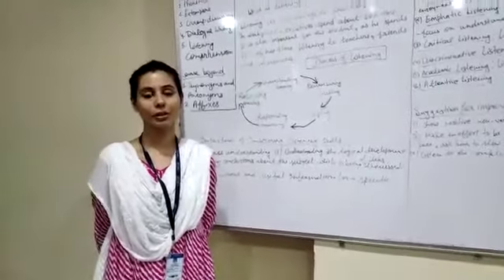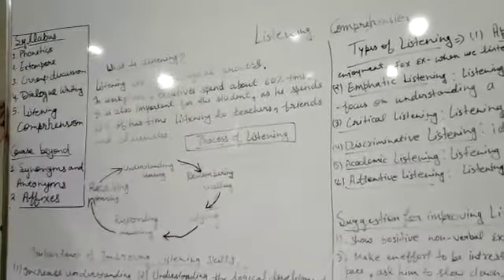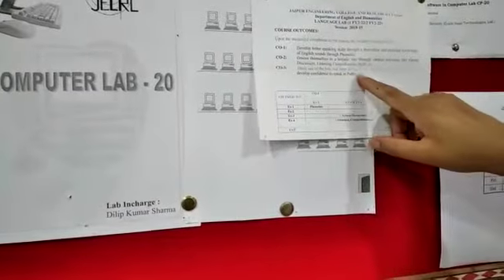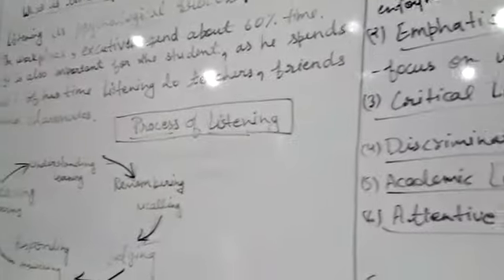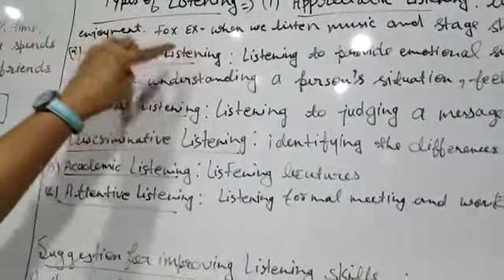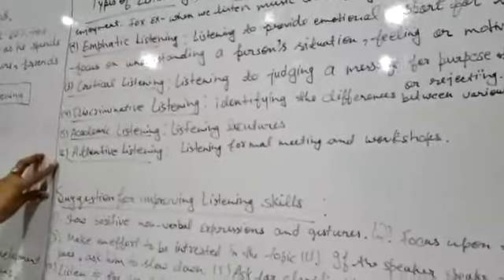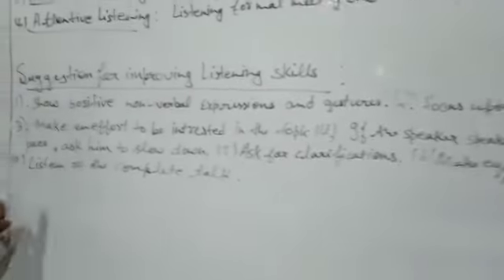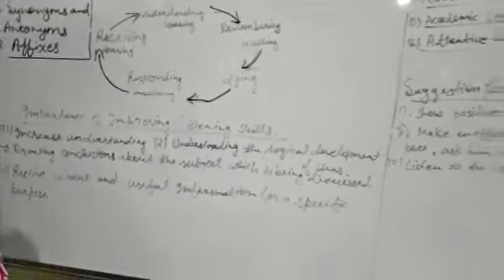Listening Comprehension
Students will learn to imrove their listening skills.